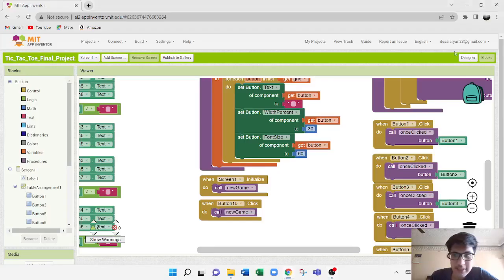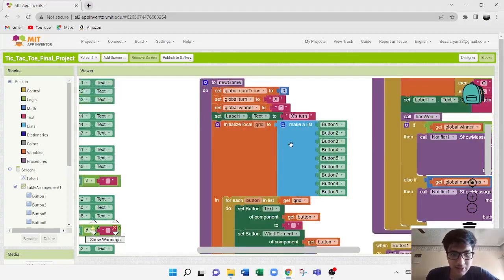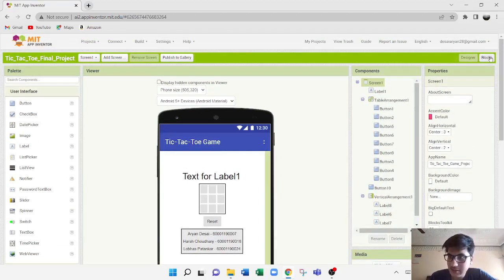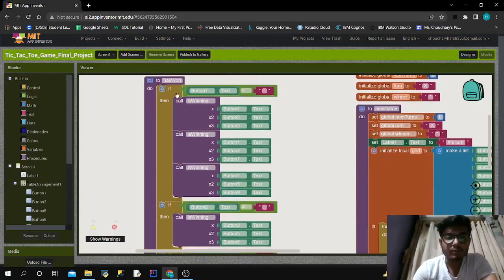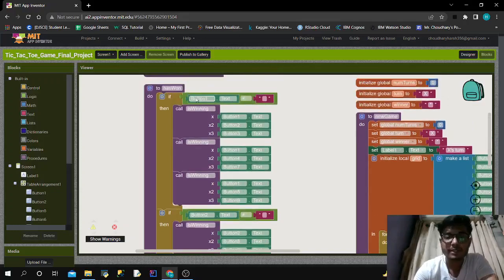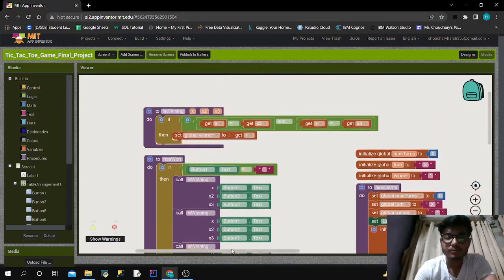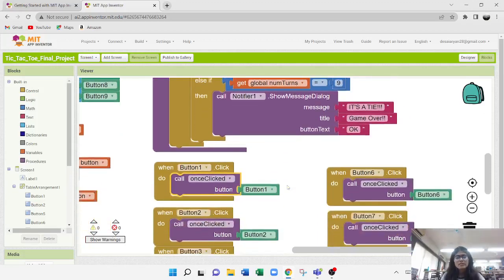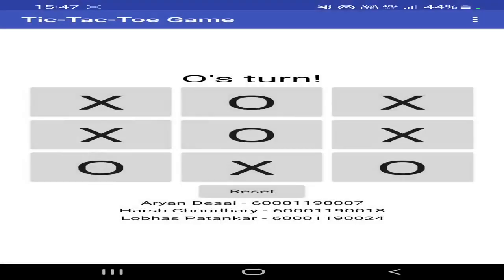Tic tac toe 1